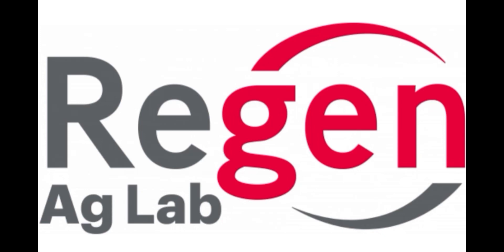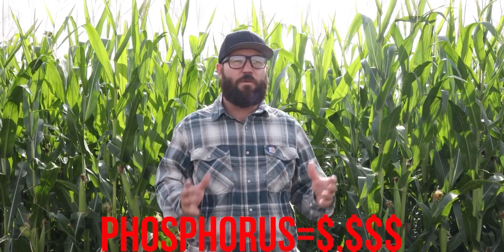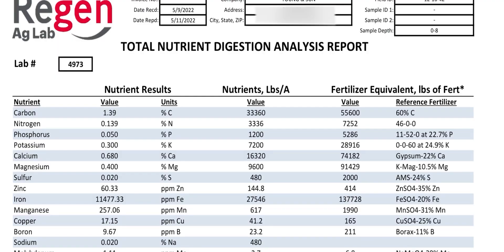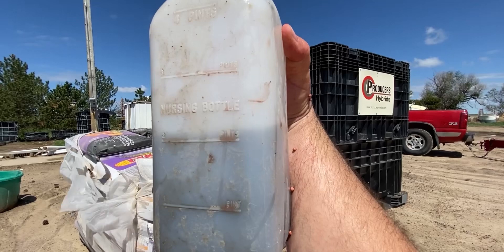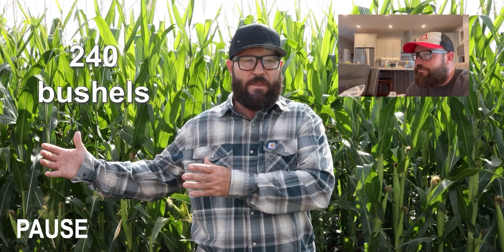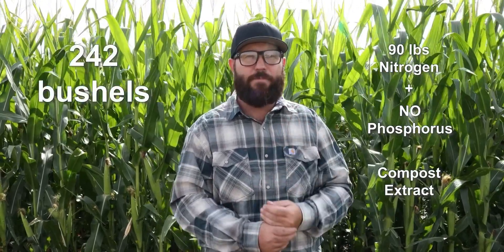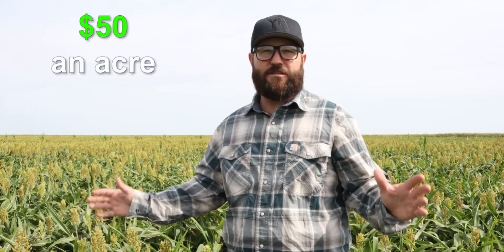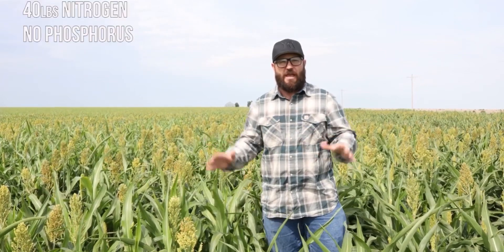Farmers Stop Spending Money On This Fertilizer!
This video Jay explains why Synthetic Phosphorus can be bad for your root development and how if you have been over applying it you may be able to cut it out of your program  together.

The inspiration for today's video came from Green Cover Seed's webinars series with Dr Christine Jones.   The links for those videos are below